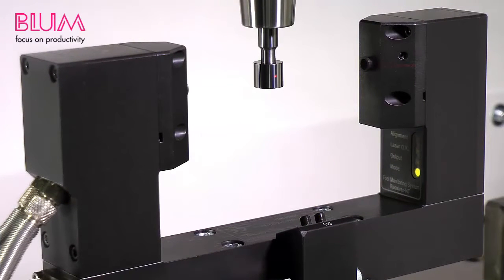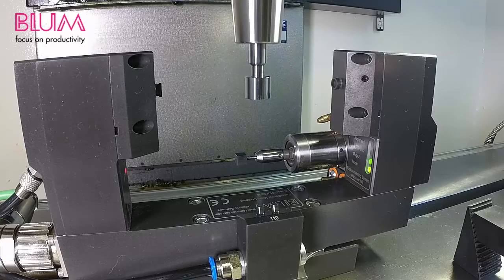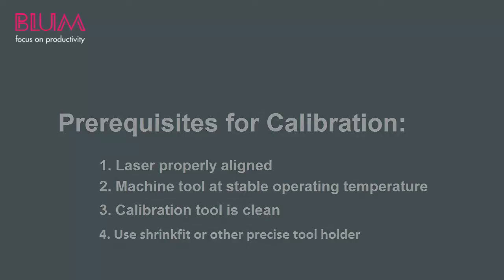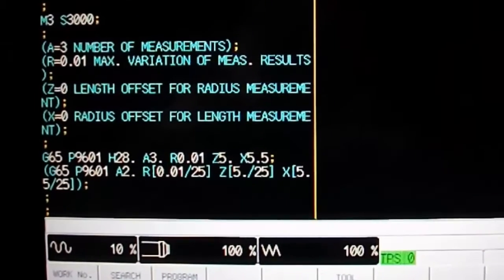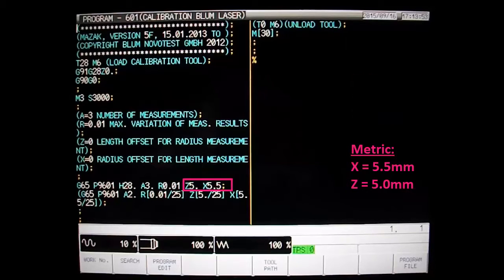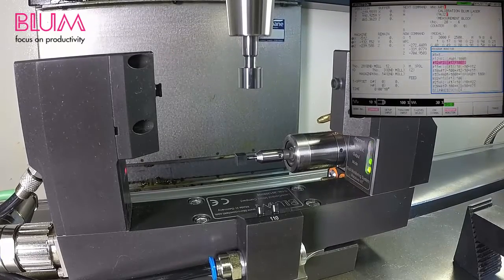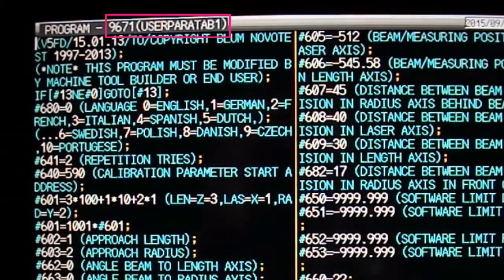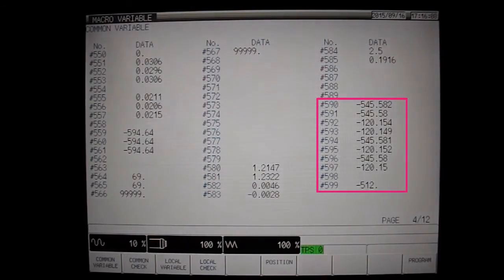Tutorial: Laser Calibration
Tutorial for basic operation of BLUM's LaserControl NT. Covers basic calibration operation for the Laser Tool Setter.